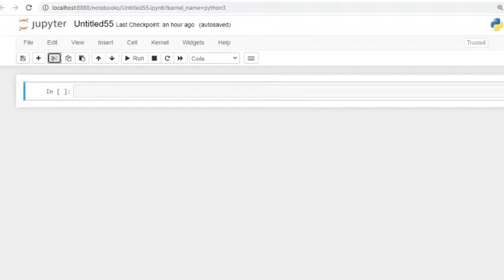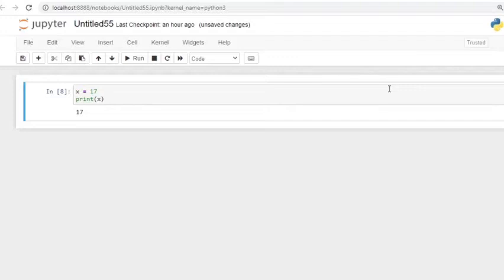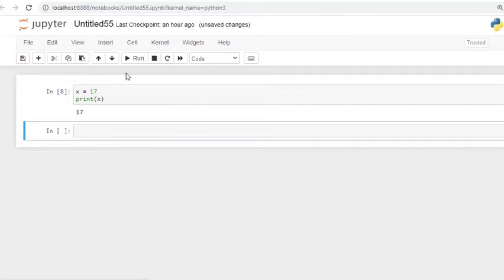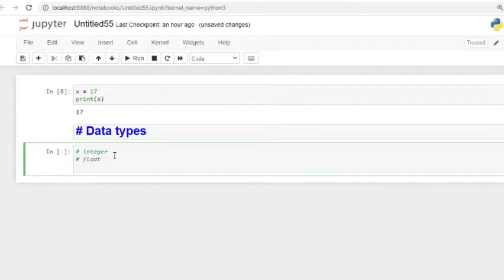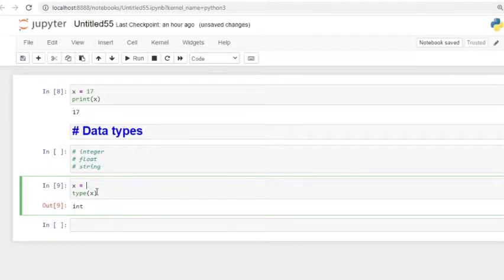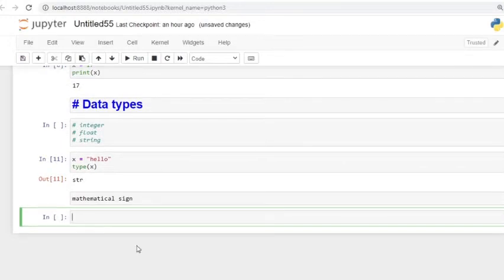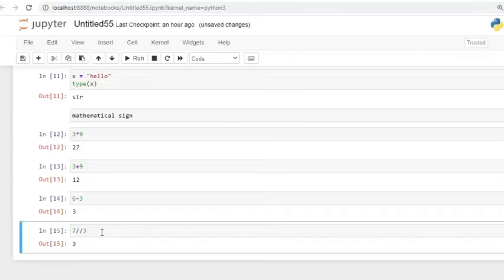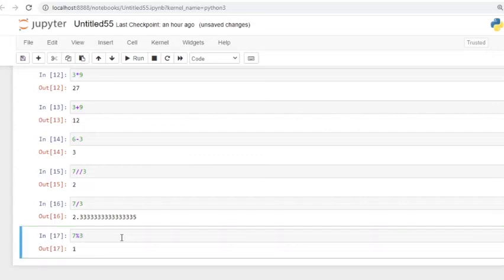Introduction to python #3(Data Types and Variables)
Its a video in which I will be telling you about data types and variables .
pls do the things that I have done thoroughly so that you are ready for the next class